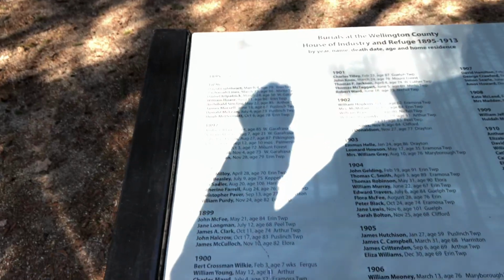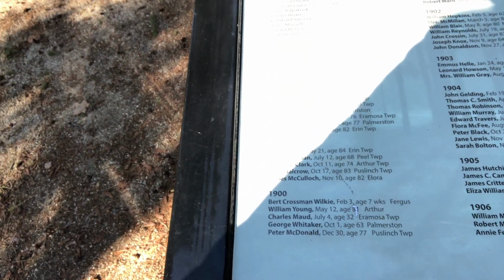WCMA | Cemetery Virtual Tour